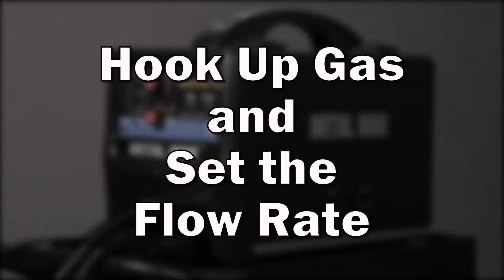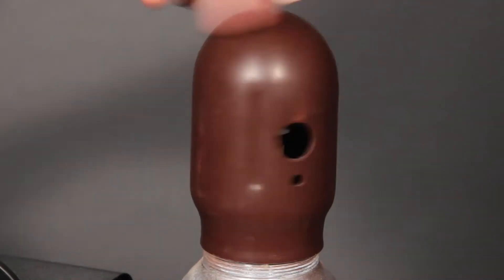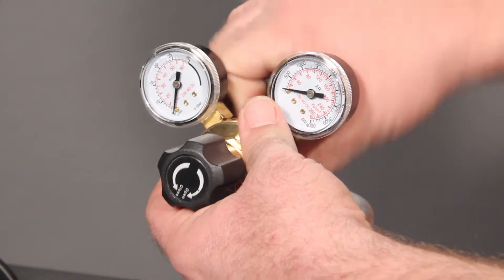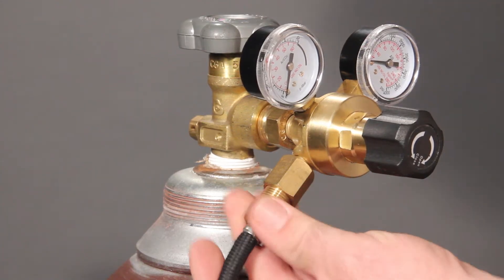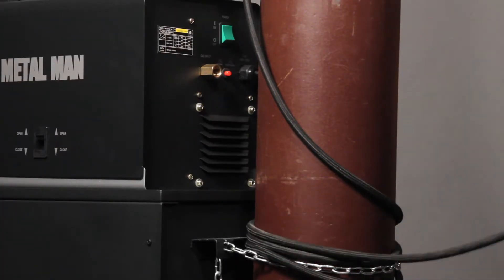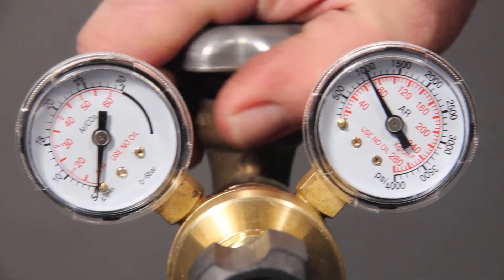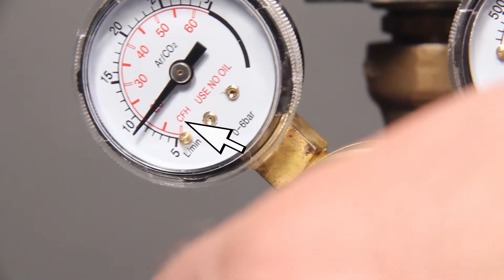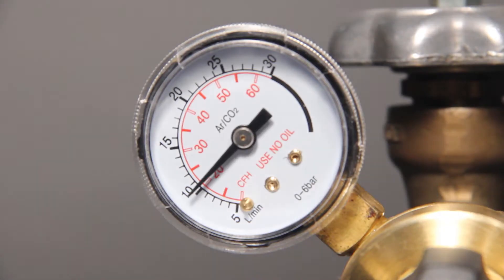Hooking Up Welding Gas - Welding 101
Weld Training 101 - Hooking up welding gas.  Make sure to stop by our site for more great info